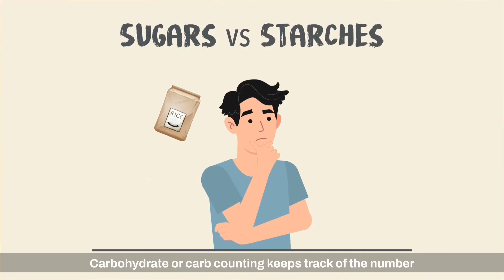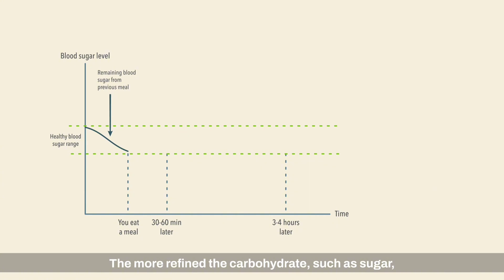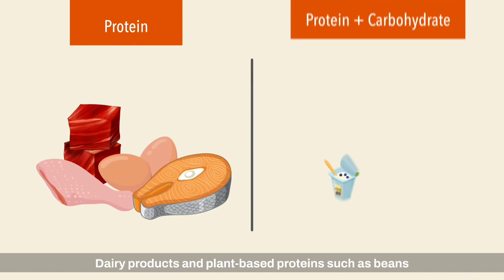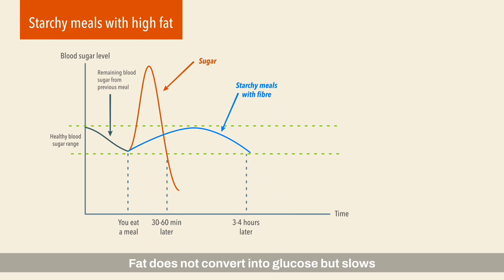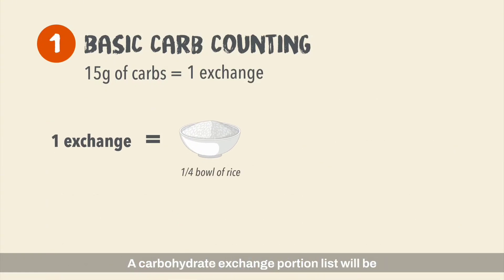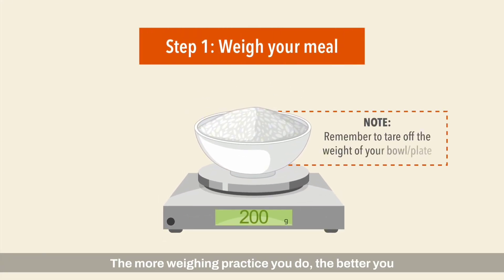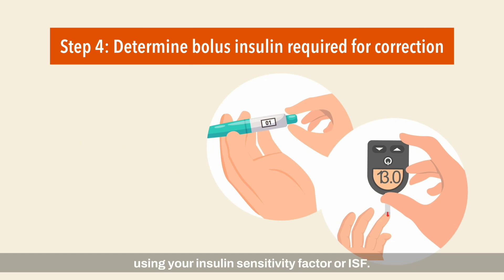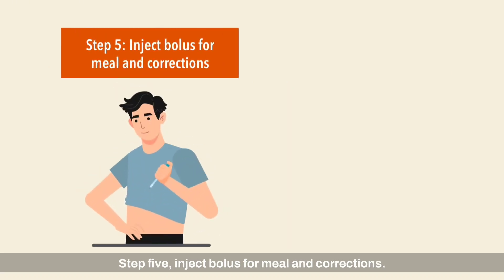Carbohydrate counting | Understanding Type 1 Diabetes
Carbohydrate counting is challenging for many. We discuss how different carbohydrates and other macronutrients affect glucose levels and the differences between basic and advanced carbohydrate counting. The latter provides more flexibility in meal choices. Lastly, we demonstrate how to bolus quick acting insulin effectively, considering the carbohydrates consumed and the pre-meal glucose reading.

This video is part of a patient education initiative supported by Medtronic.